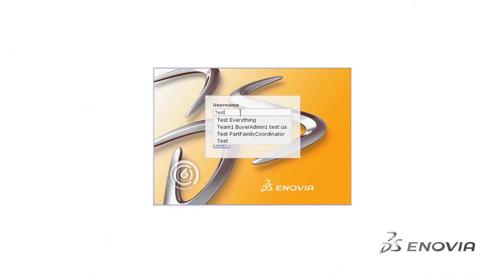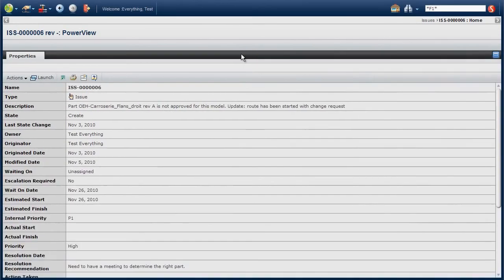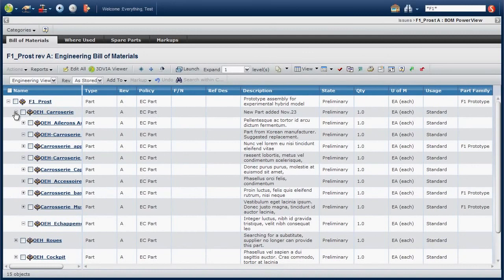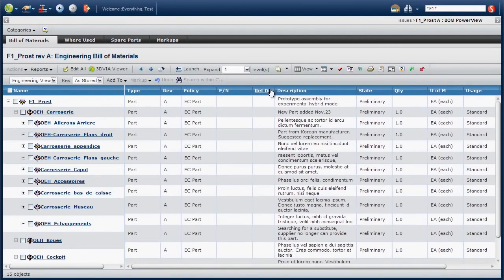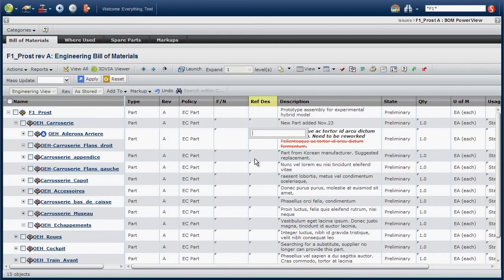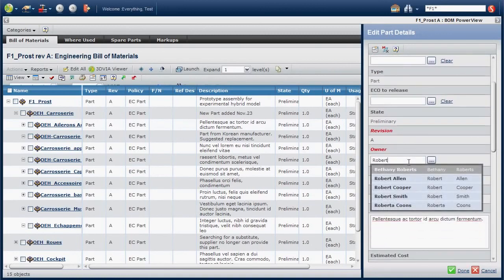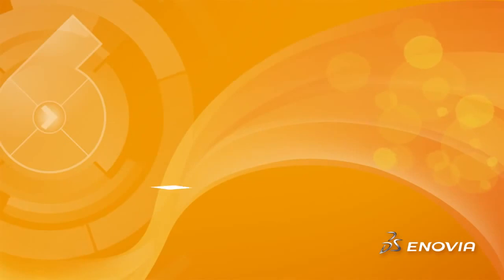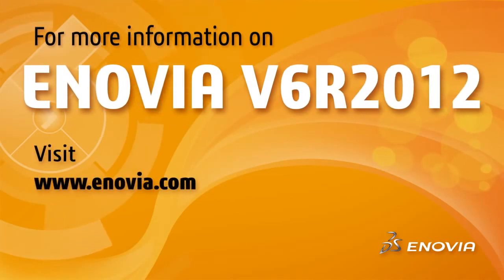ENOVIA V6 PLM Solution